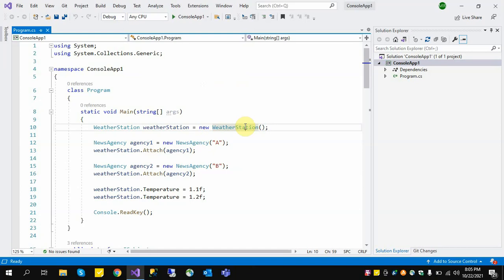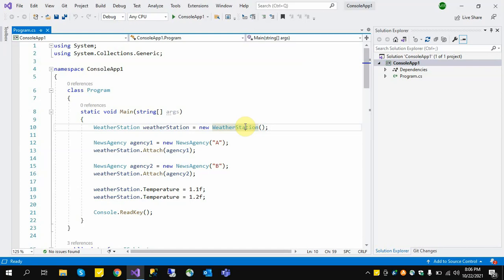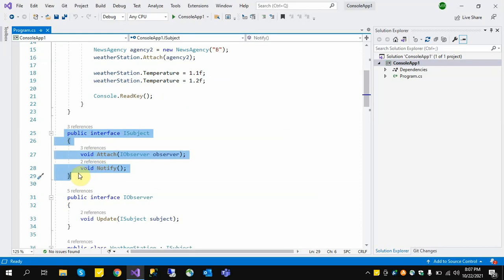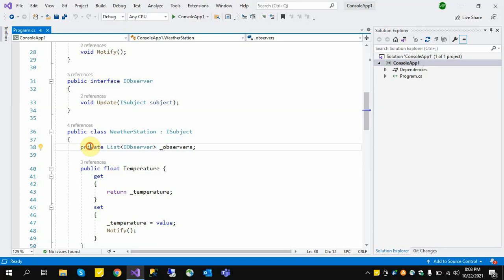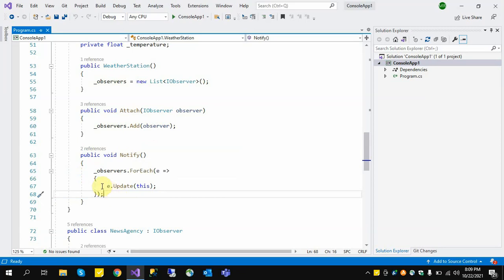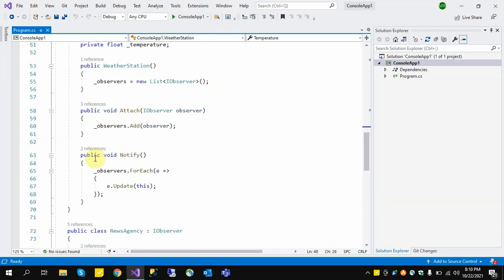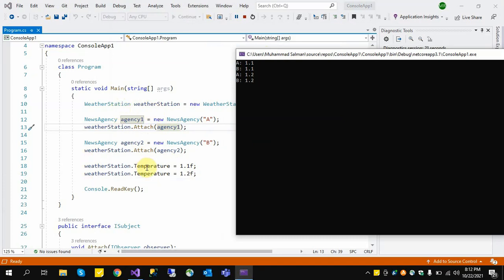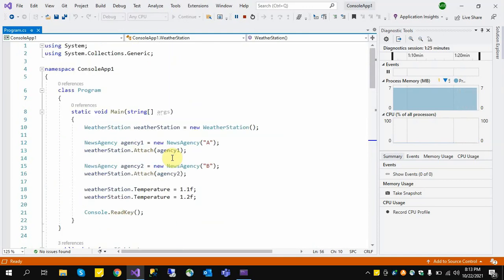Observer Design Pattern | Design Pattern In C# With Example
Observer design pattern is used when there is one-to-many relationship between objects such as if one object is modified, its dependent objects are to be notified automatically. Observer design pattern falls under behavioral pattern category.

For Example we have a weather station and 100 news agency. if weather station temperature has been changed the all 100 news agency will get notify about the change of temperature and report according.